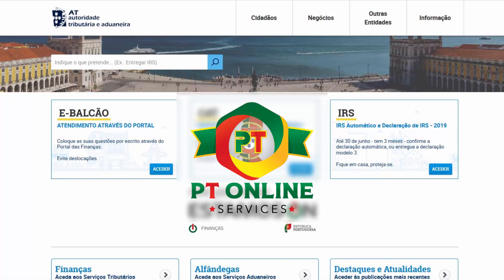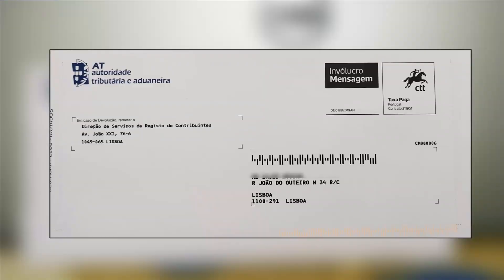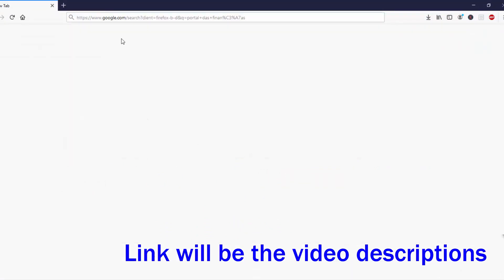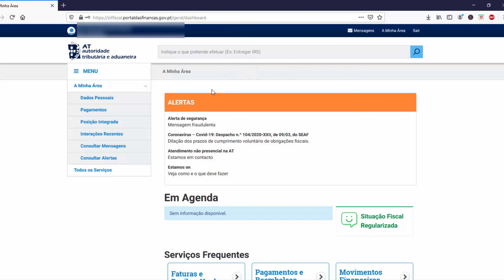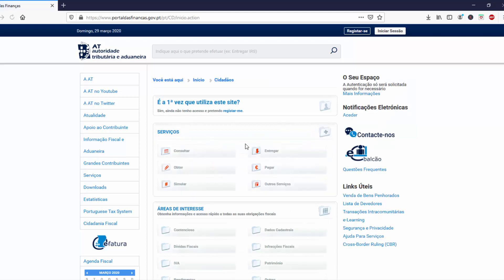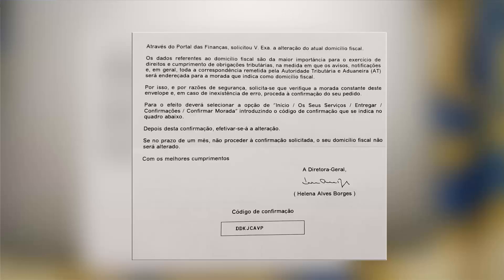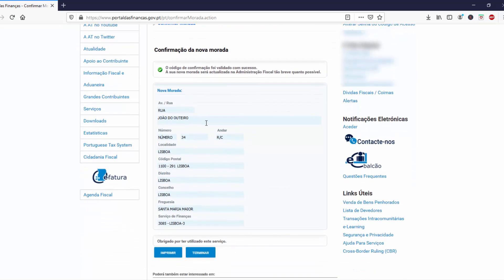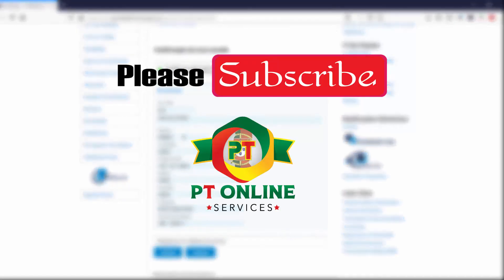ADDRESS CHANGE PROCESS: HOW TO CHANGE ADDRESS OF FINANCE BY ONLINE [ PART2 ] CODE VERIFICATION.